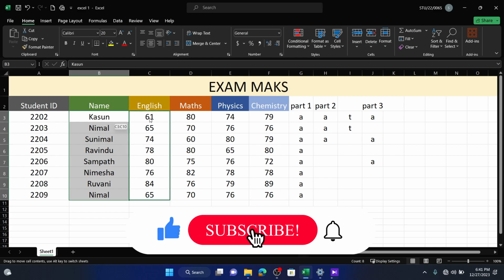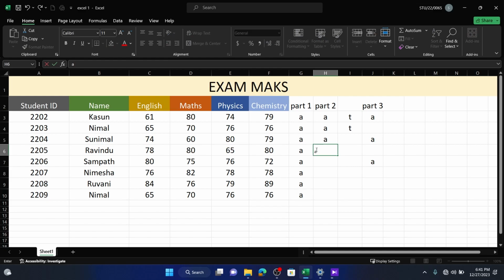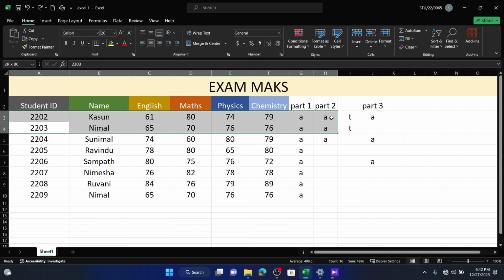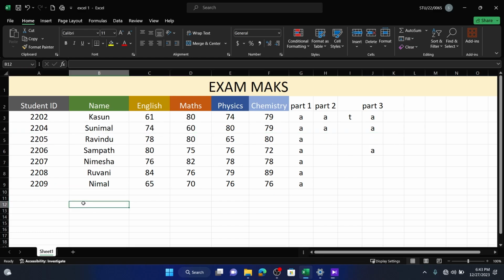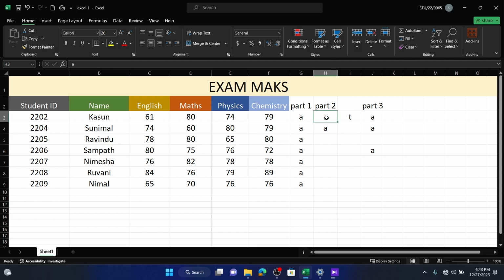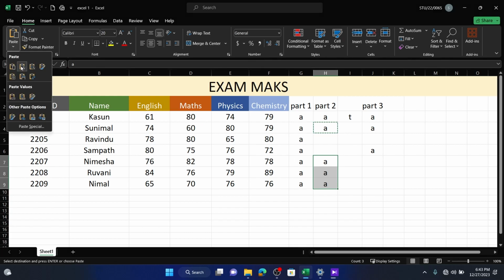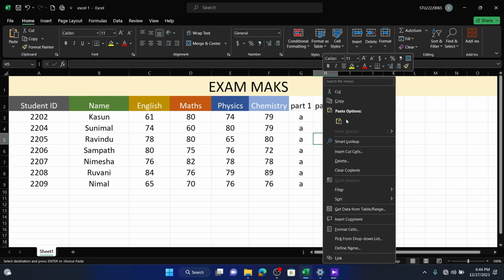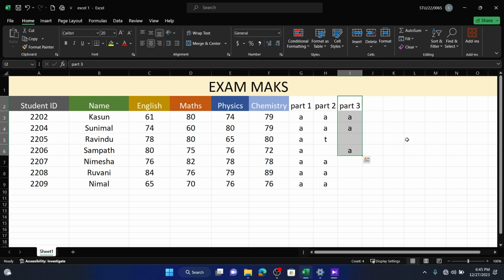Advanced Excel Full Course Part -3 2023 (Cell Basics)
This is just a simple tutorial on "Advanced Excel Full Course Part -3  2023  (Cell Basics)"

This video includes information on:
• Understanding and selecting cells
• Inserting content
• Editing and deleting cells
• Copying and pasting cells
• Using the drag-and-drop feature to move cells
• Using the fill handle